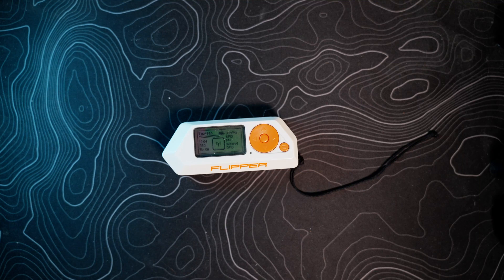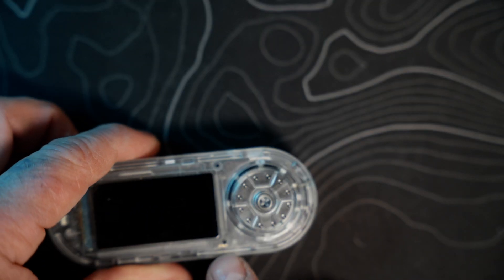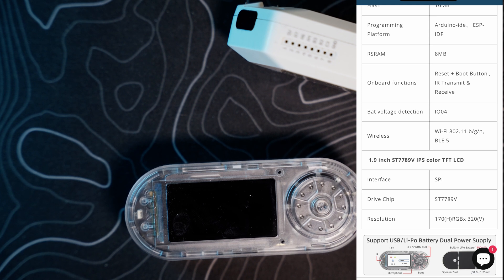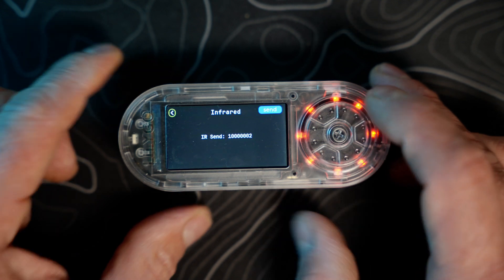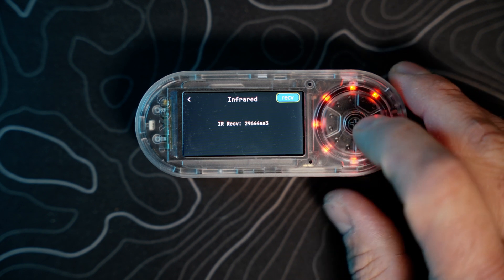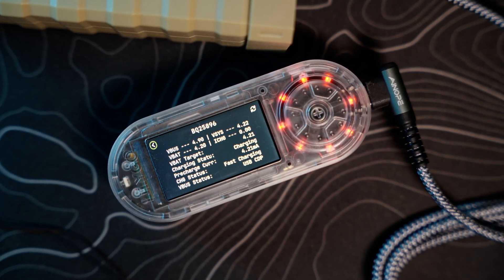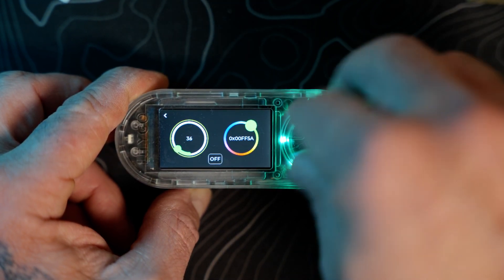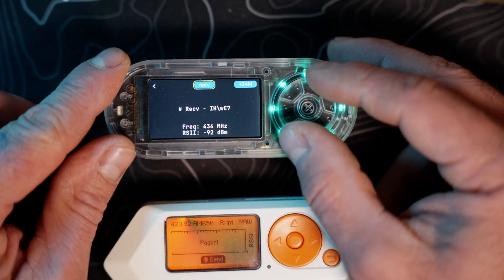Flipper Zero VS. LilyGo T-Embed C1101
Flipper Zero VS. the new T-Embed C1101 by Lilygo.

The new kid on the block has a lot to learn and develope before it can take on the Flipper Zero.
But once it’s established in the community, I believe it will give the Flipper Zero a good fight.